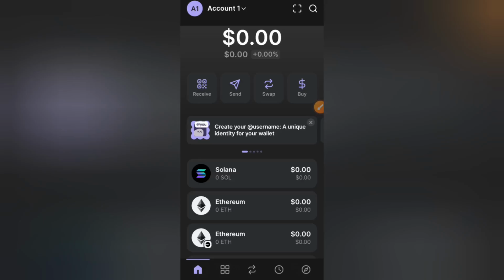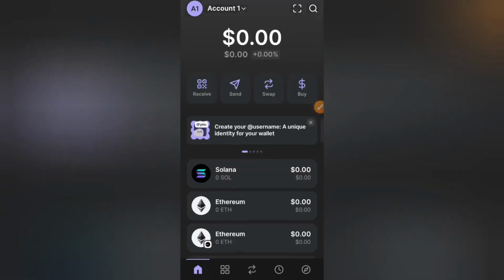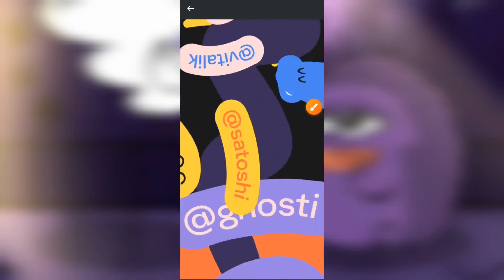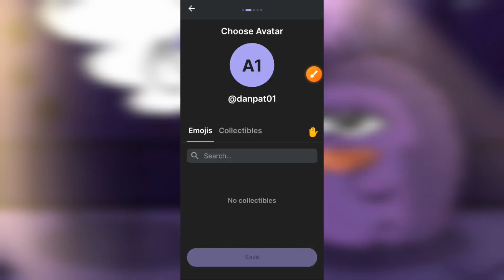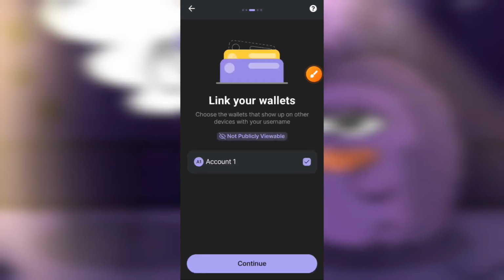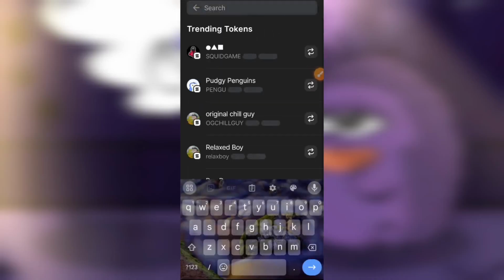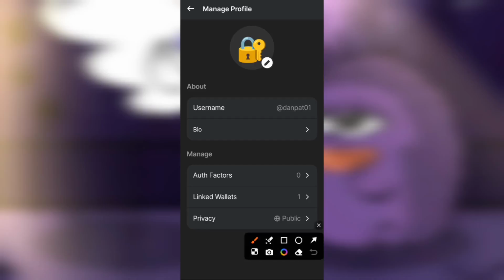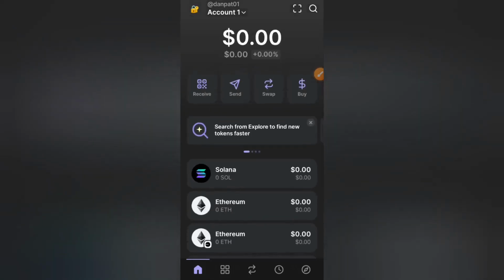Complete Guide to Phantom Wallet Airdrop for Monad Testnet 🚀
Learn how to prepare for the upcoming Monad Testnet airdrop using the Phantom Wallet. This video covers everything from updating your wallet, creating a unique username, and gaining followers to maximize your airdrop allocation. Follow these steps to ensure you’re ready to claim your rewards.

Phantom Wallet Username: @danpat01 🔐 (Follow me, and I’ll follow back!)

Use the timestamp below to jump to your desired part:

Timestamps:

00:00 Introduction on Monad Testnet Airdrop Update
01:09 How to download & Update Phantom Wallet app
01:56 How to create a username in phantom wallet app
04:48 How to follow anyone phantom wallet app
05:12 Right way to search for a username of phantom wallet
06:34 Conclusion & Key Takeaway